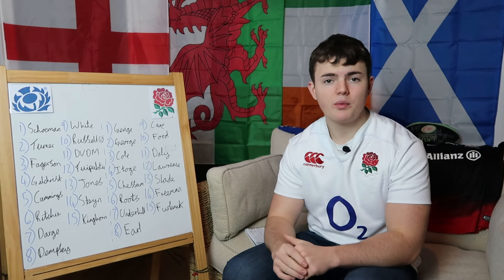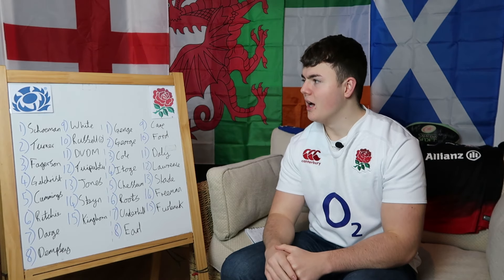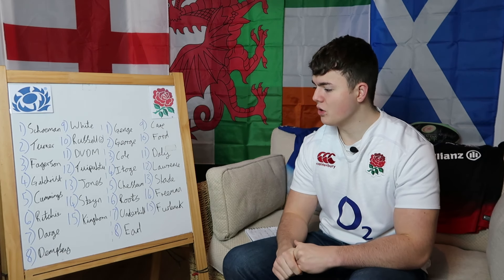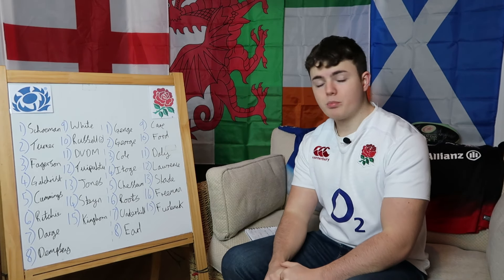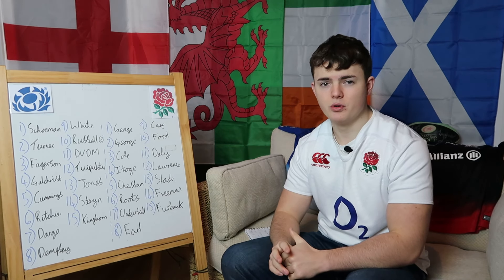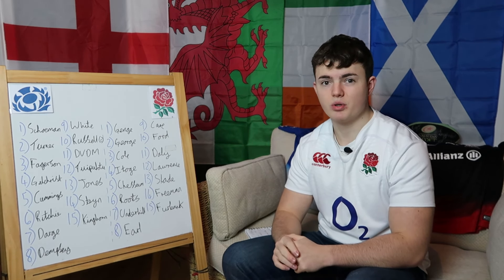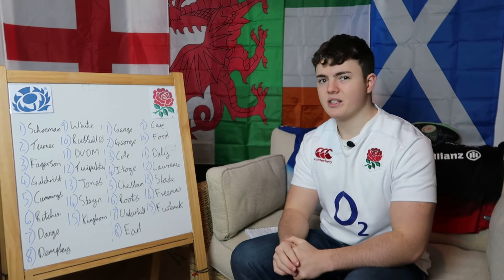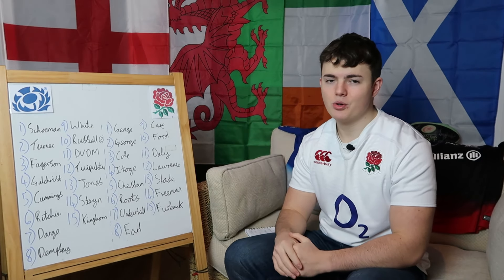Fierce Rivals Collide | Scotland v England Line-up Reaction & Match Preview | Six Nations 2024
England travel to murrayfield this Saturday to take on a very strong Scotland team. These are my thoughts...